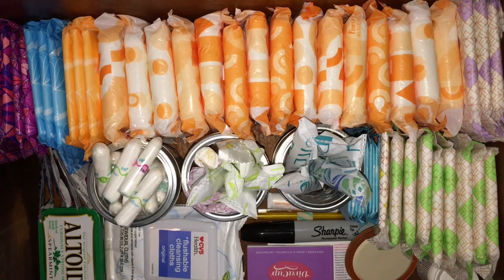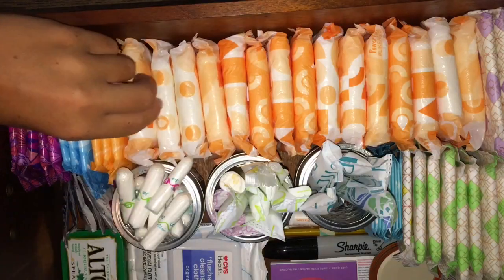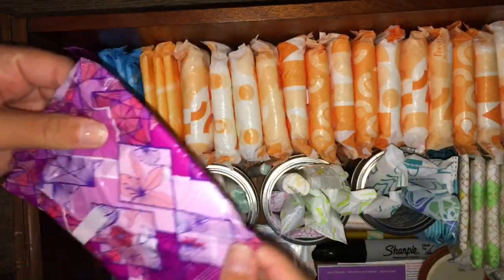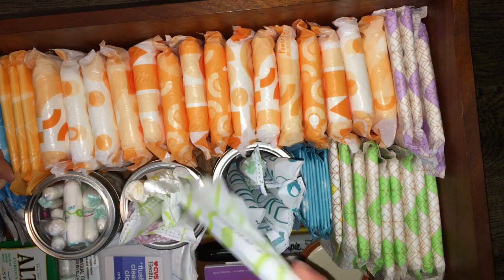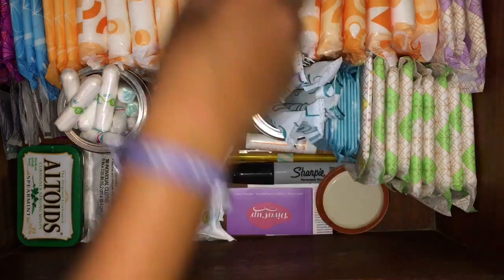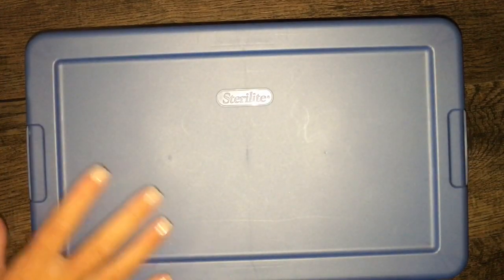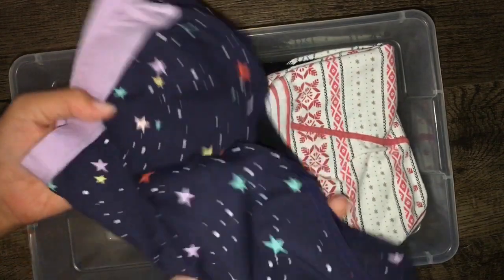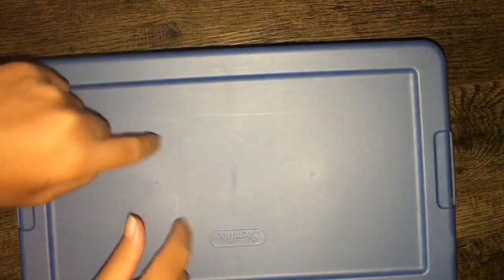august 2020 period storage